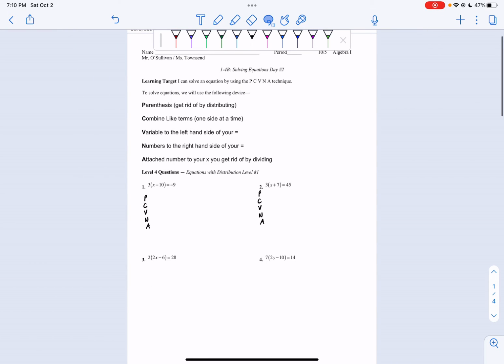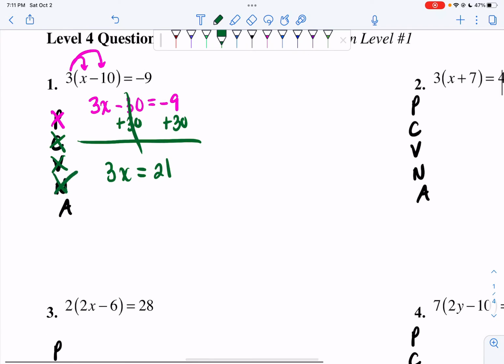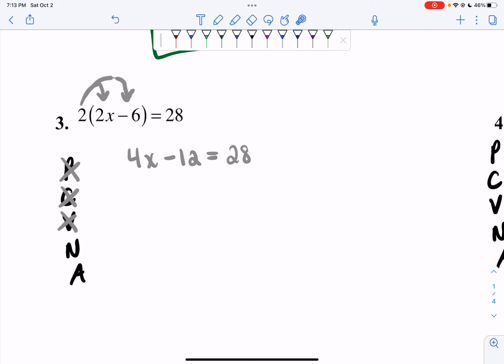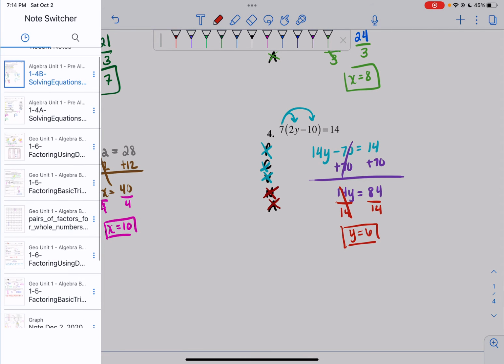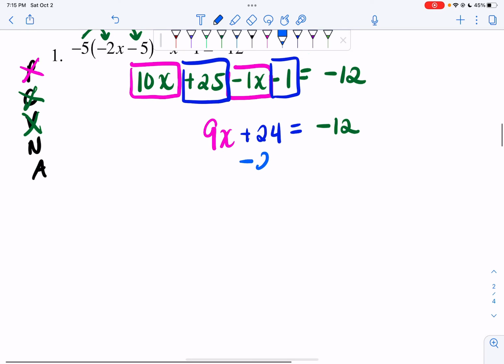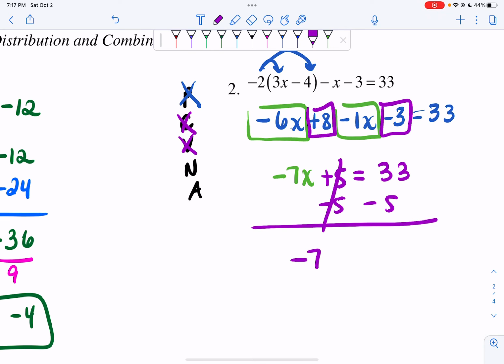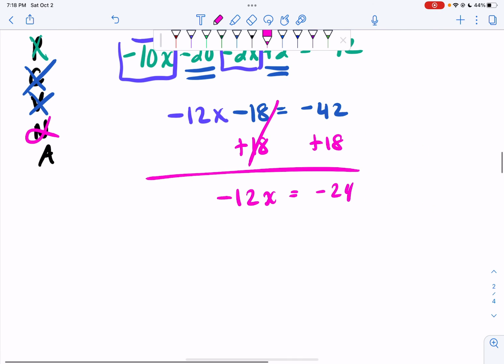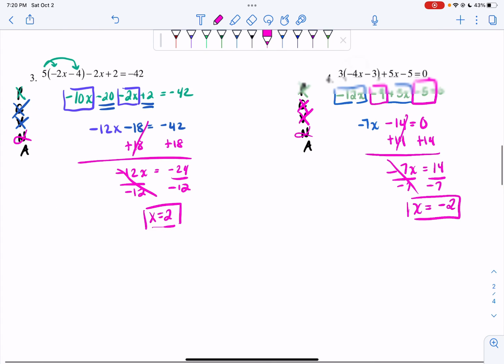1-4B: Solving Equations Day #2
Hi ladies,

Please refer to this video if you were absent.

Mr. O'Sullivan and Ms. Townsend